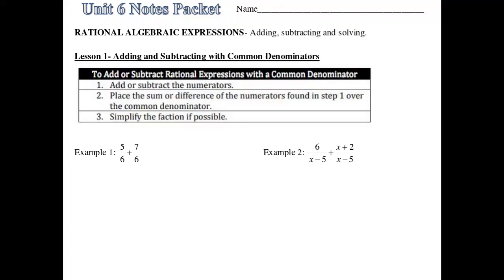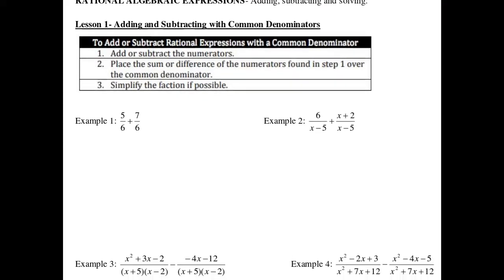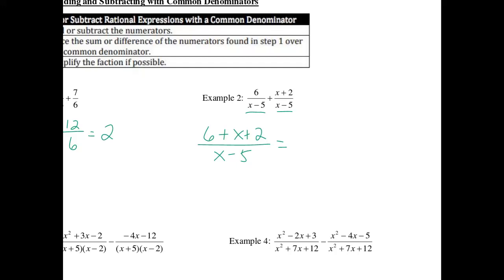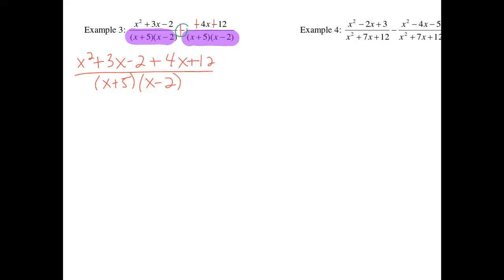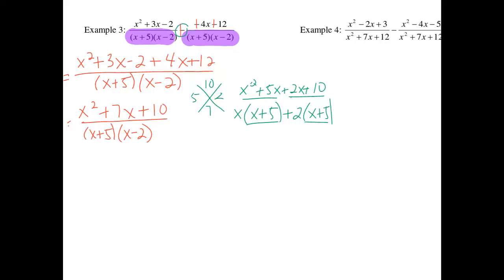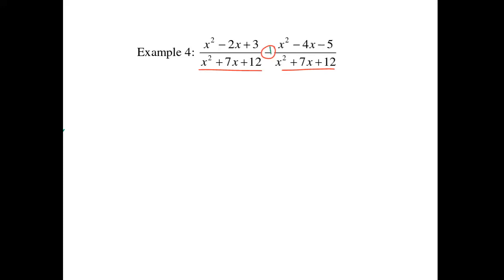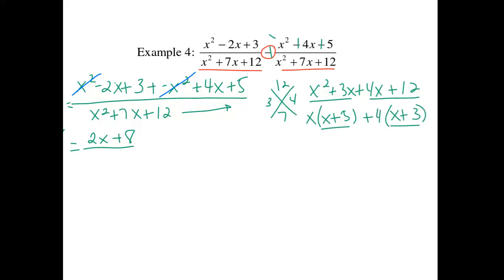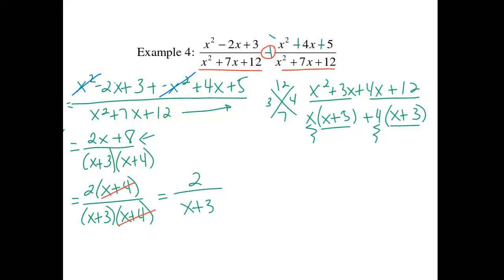Adding & Subtracting with Common Denominators Algebra 1.5